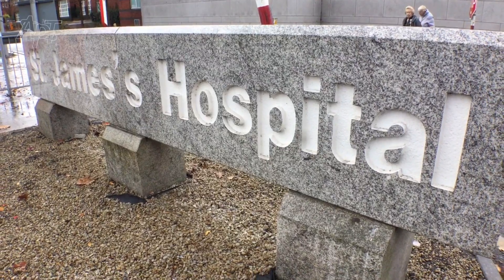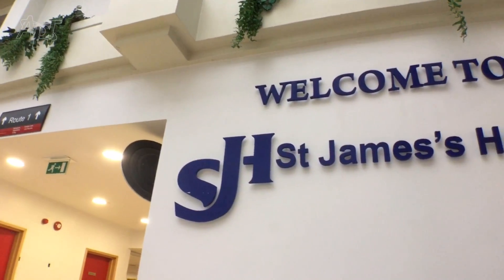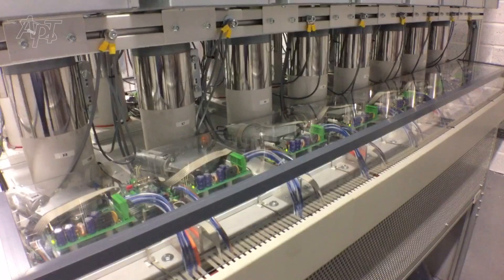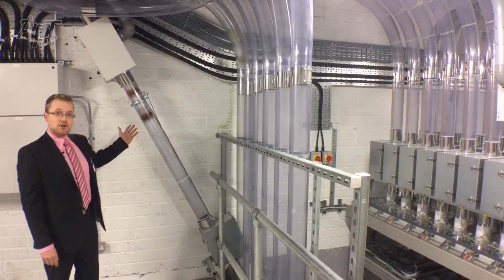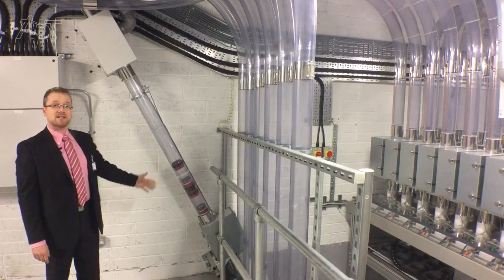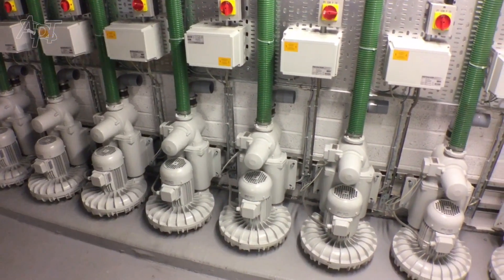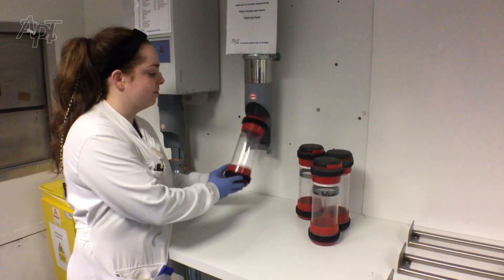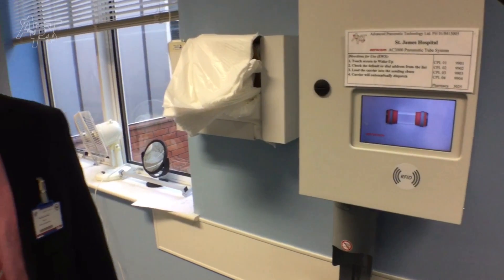St James's Hospital Pneumatic Tube System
Since its inception in April 2016, the Aerocom System in St James's Hospital Dublin has been used hundreds of thousands of times. Here we look at the use of the Linear Coupler and the Carrier Return Unit.